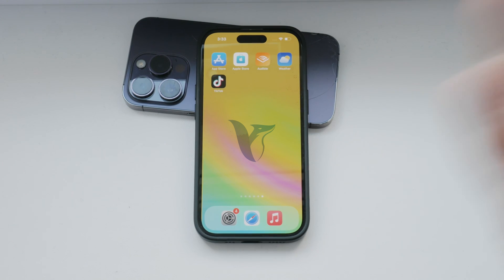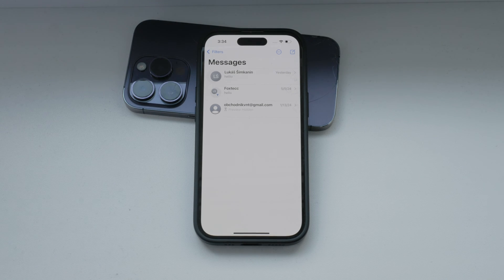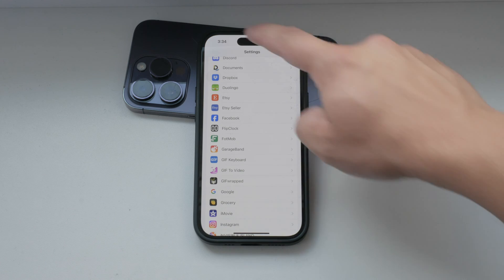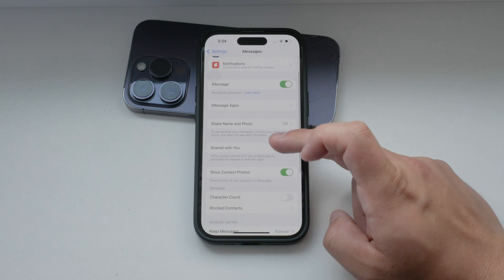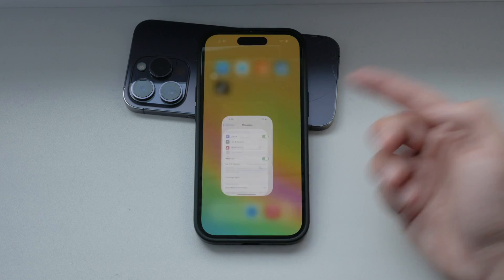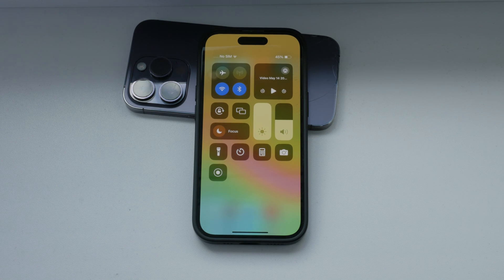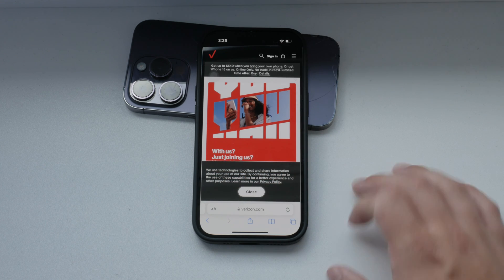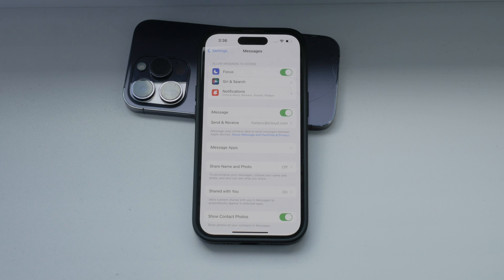How to Disable Messages on iPhone (tutorial)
In this video, we will show you how to disable the Messages app on your iPhone. Follow our step-by-step guide to turn off messaging and manage your communication preferences. Perfect for those who need a break from text messages or want to limit distractions. Watch now to learn how to take control of your iPhone’s messaging settings.